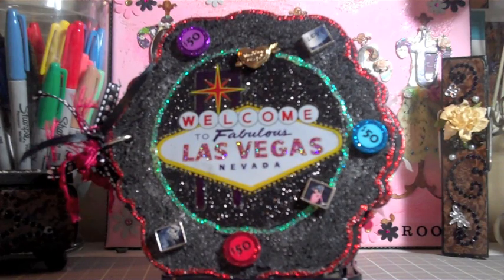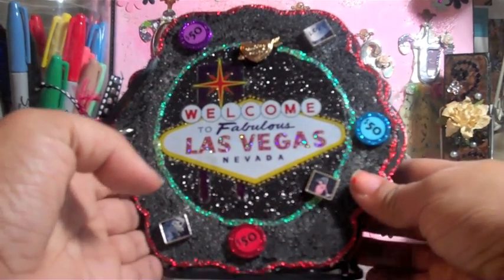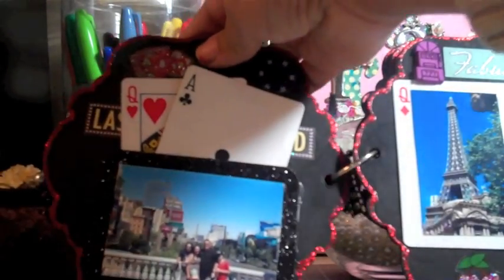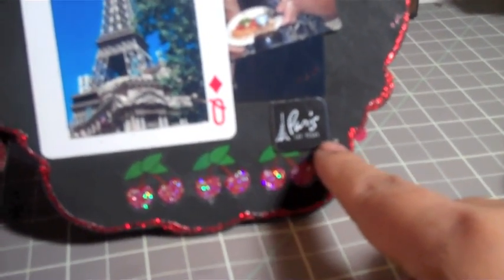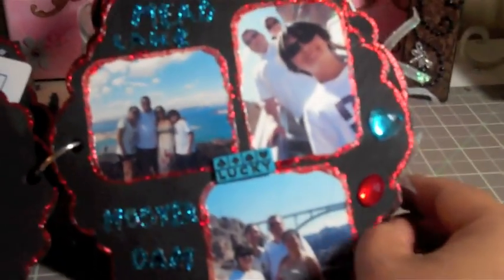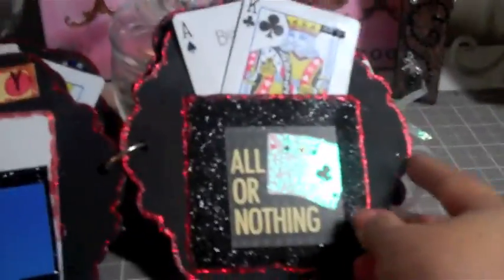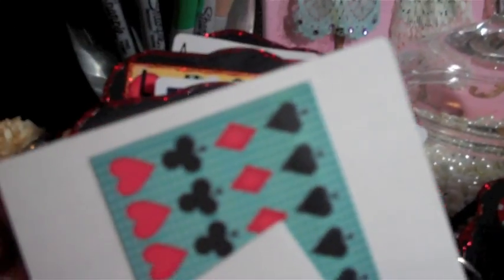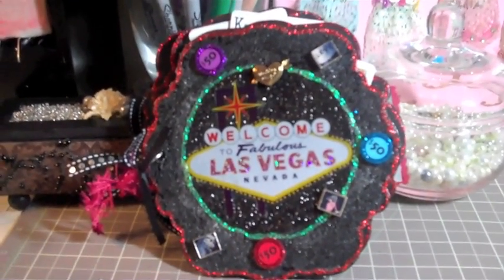Day 6 Marion Smith 31 Day Challenge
Since I couldn't sleep last night I work on challenge number 6.  It a mini of my family trip to Las Vegas.  TFW.